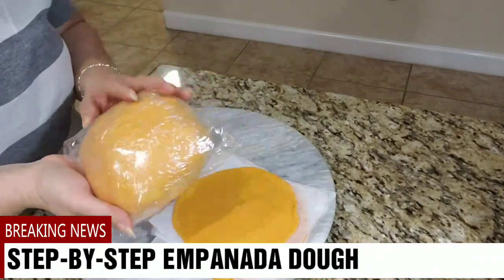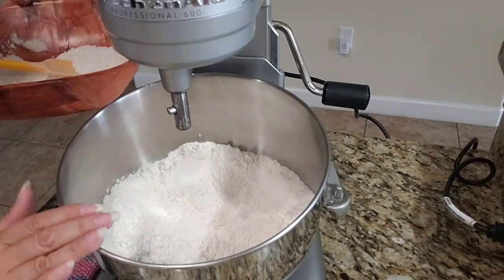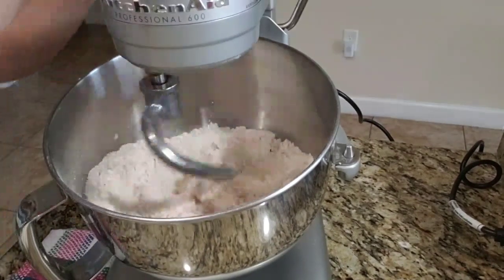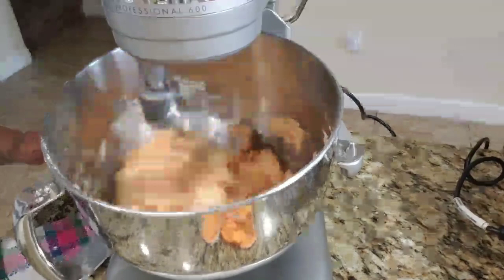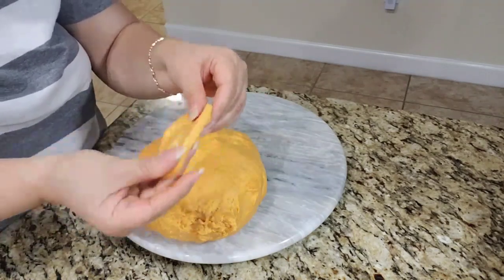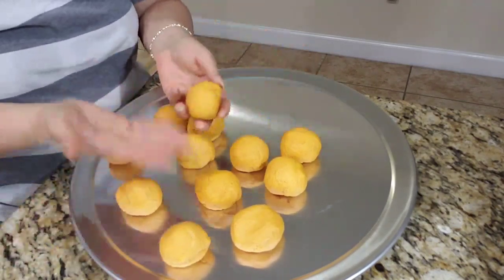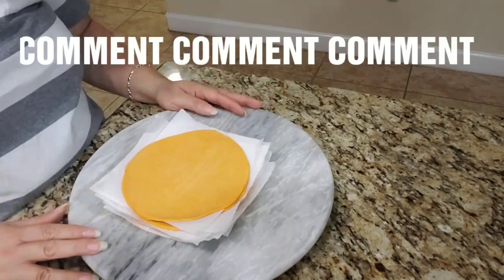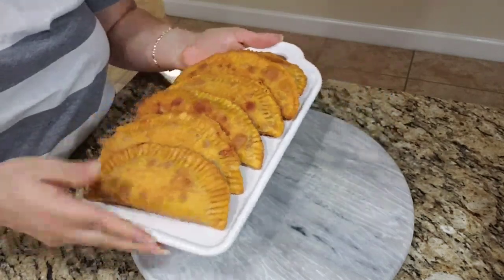Masa para empanadillas | Empanada Dough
Rumble:  EvitaCooking
Mailing Address:
Evita Cooking At The Rhythm of My Heart

All embeds must link to Evita Cooking At the Rhythm of My Heart's channel. No editorial excerpts without permission. Written, developed, and tested by Eva Suarez for Evita At The Rhythm of My Heart, LLC